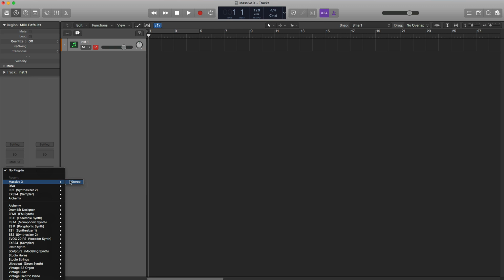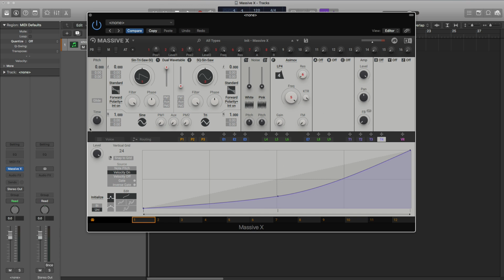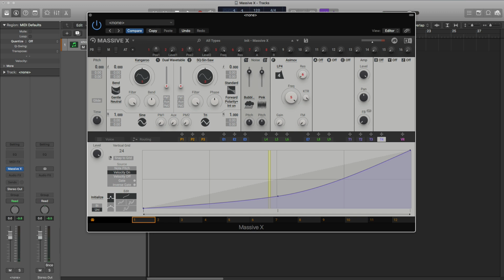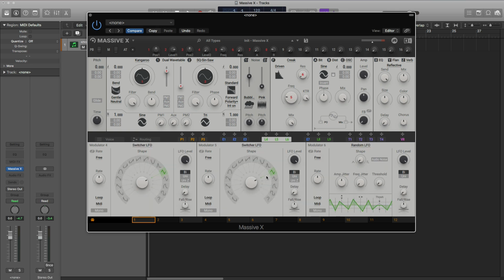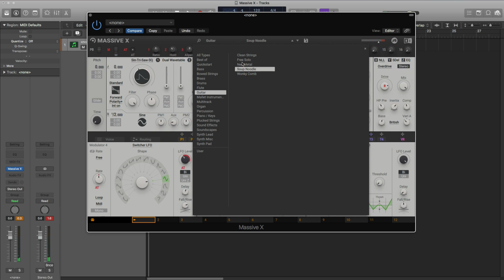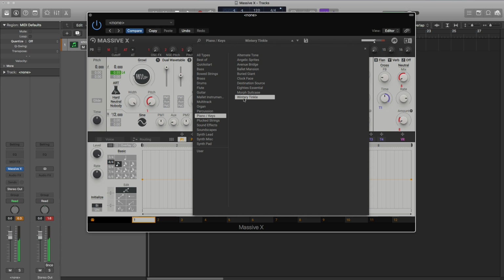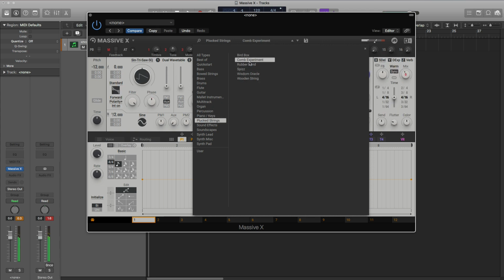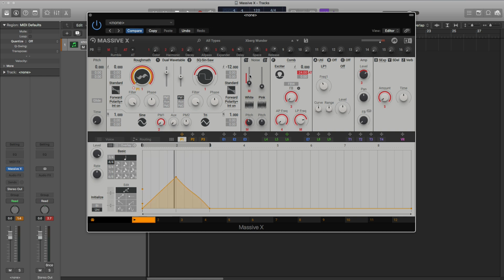MASSIVE X | HOW DOES IT SOUND?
MASSIVE X is the successor to an iconic synthesizer. Get everything you need to create any sound imaginable. Quickly patch complex routings to bring your ideas to life – no matter how far-out they might seem – and take things further than you thought you could with expressive, playable modulation.